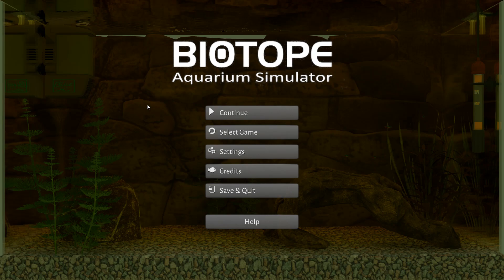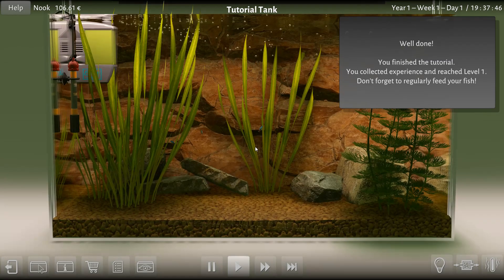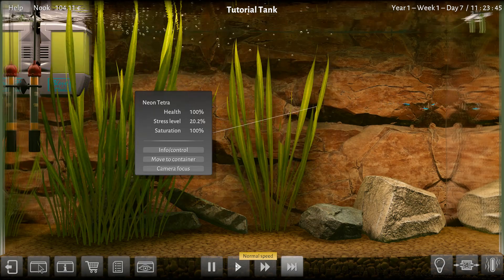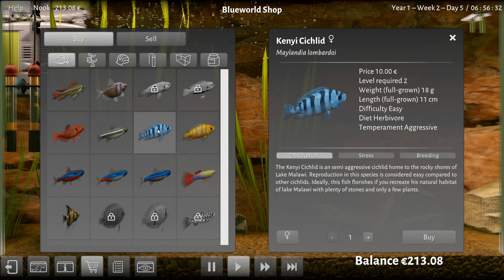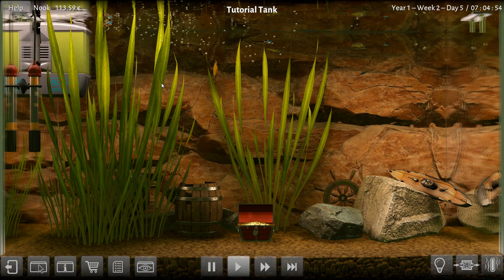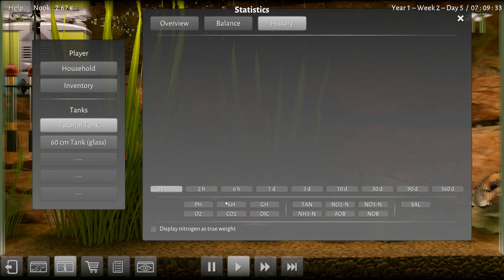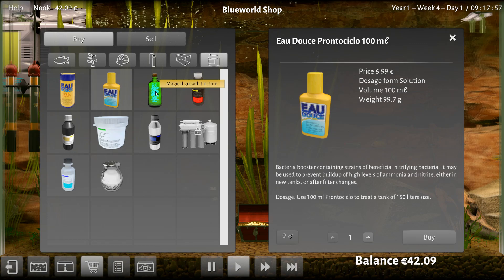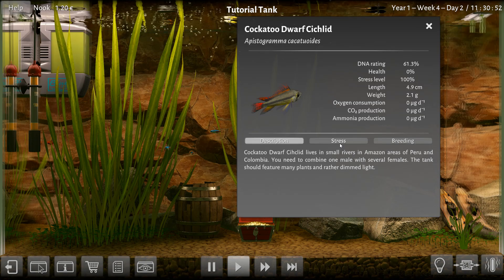Biotope: Aquarium Simulator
Biotope will be the most detailed and realistic aquarium simulator on the market. Biotope makes it possible to create complex aquarist ecosystems and simulate realistic life cycles of plants and fish.